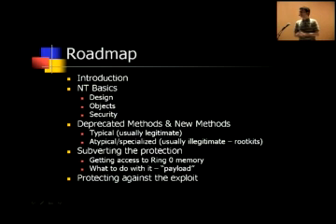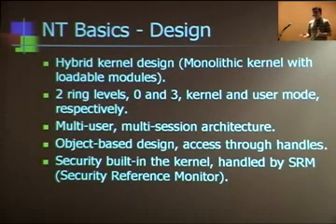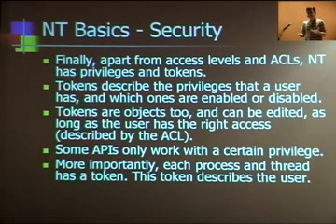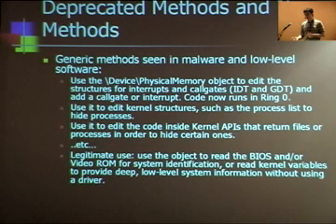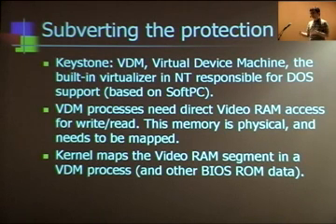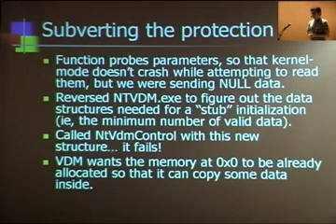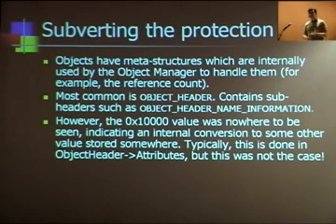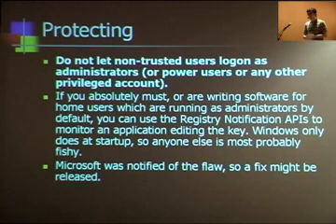Alex Ionescu Subverting Windows2003SP1 kernel integrity protection 512kb